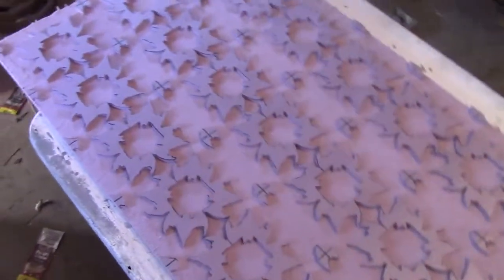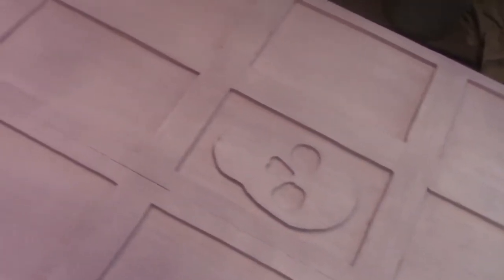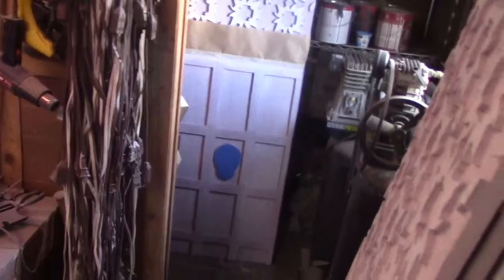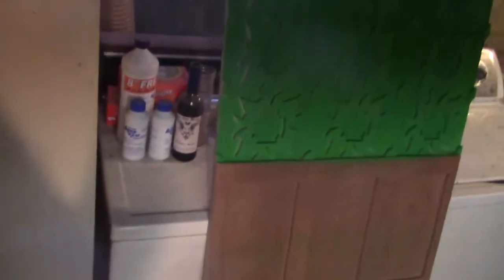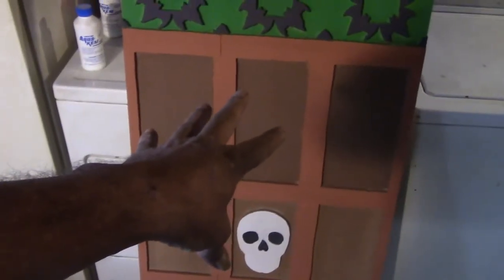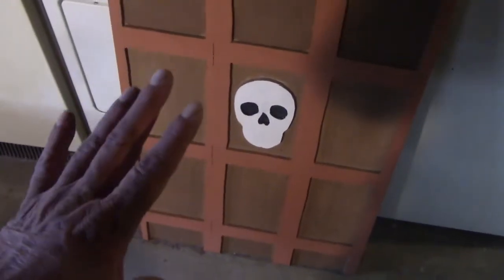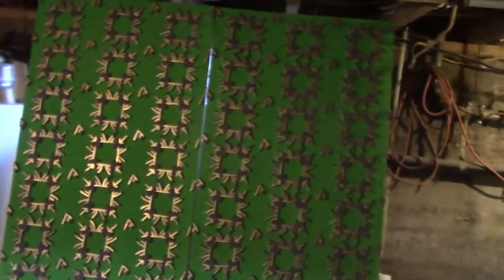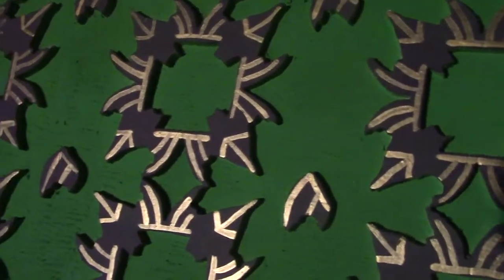Winter Project series PT 8 B 4-14-21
Running a bit late with the vlog but here's the Second half of the Witch Panel redesign.